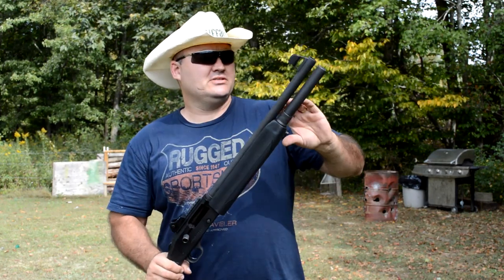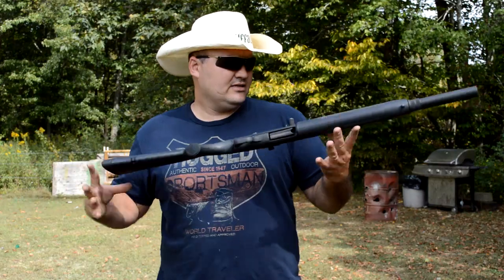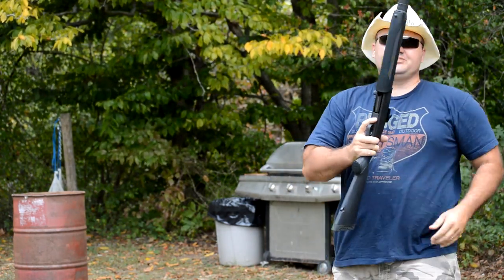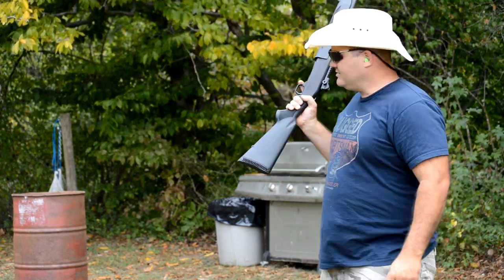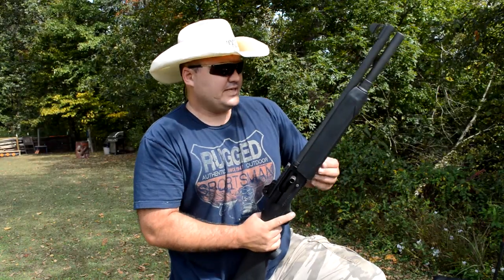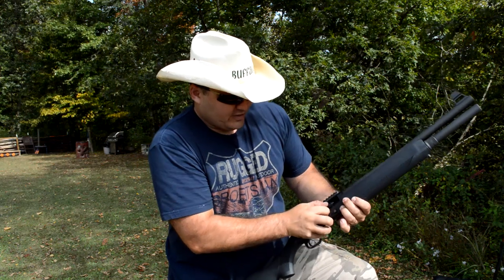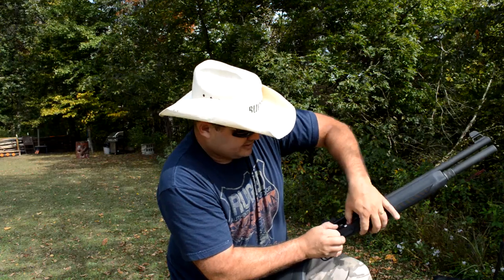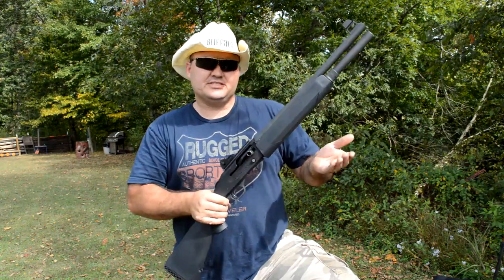Mossberg 930 SPX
Shooting review of the Mossberg 930 SPX tactical 12 gauge shotgun.
Music is free background music from the Youtube creation tools. Songs used were titled "Engine Fire" and "Getting Dirty".